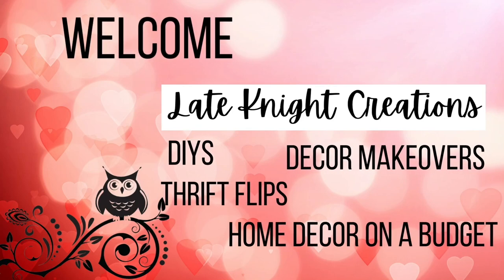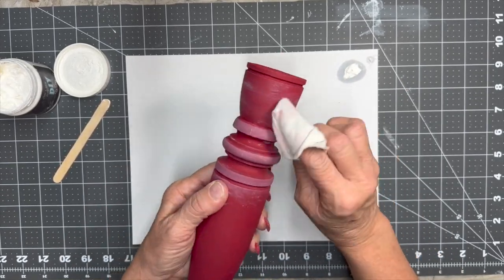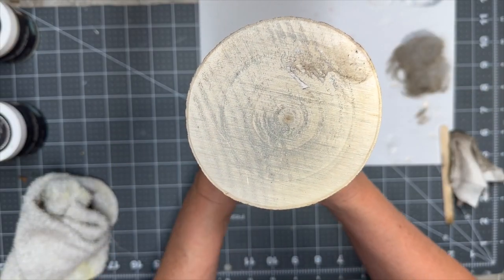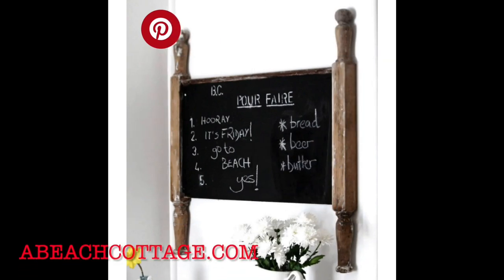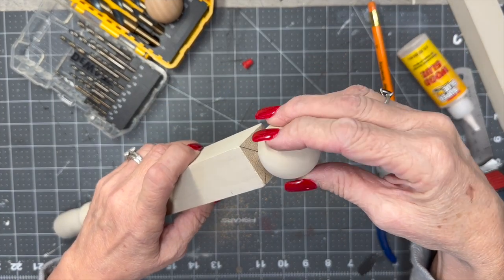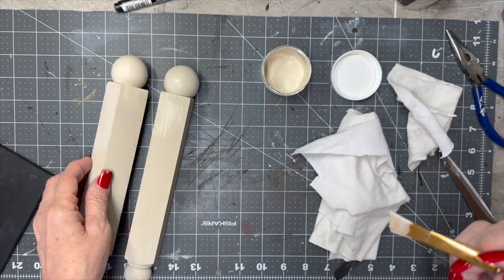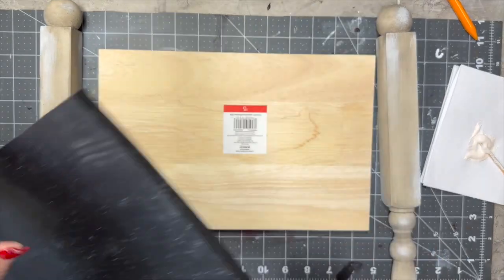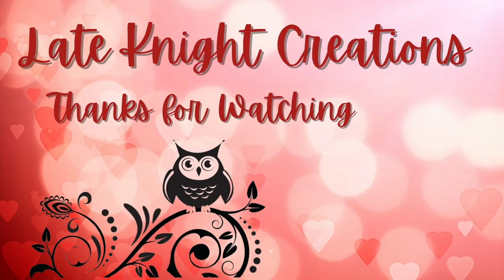Vintage/Farmhouse Spindle DIY Decor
Try It Tuesday with @unicorn Dust Designs is always a great time.  Join me while I create two spindle DiYS inspired by some talented creators.  Also be sure to check out the playlist for a lot of inspiration!

TORCH PASTE:
HERCULES MINI MITER SAW:
GOLD GILDING POLISH:
WHITE/CREAM TWINE:
RUSTIC WOOD ROUNDS:
SANDING BLOCKS:
CANVAS DROPCLOTH:
STENCIL VINYL
WOOD ROUNDS
WOOD TAGS
SUREBONDER GLUE GUN: